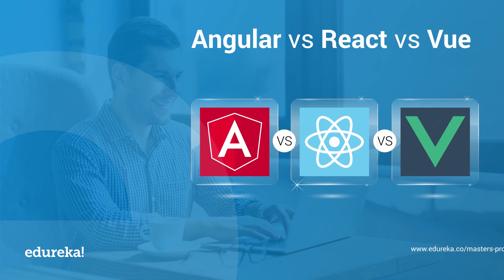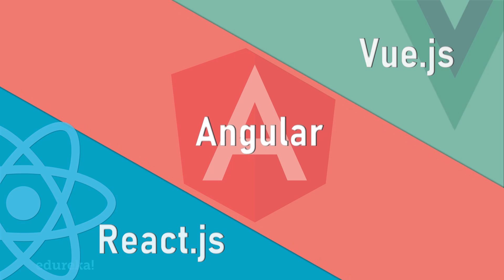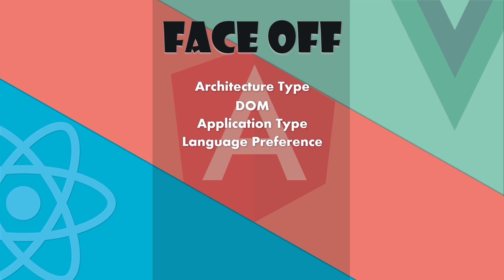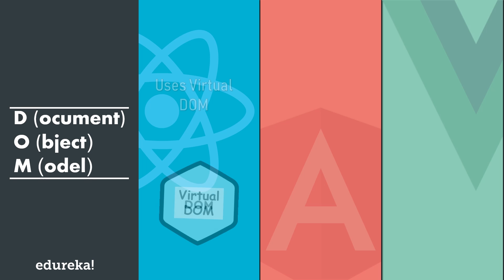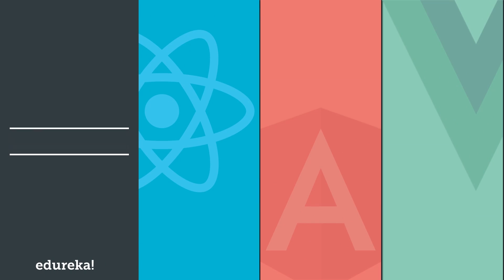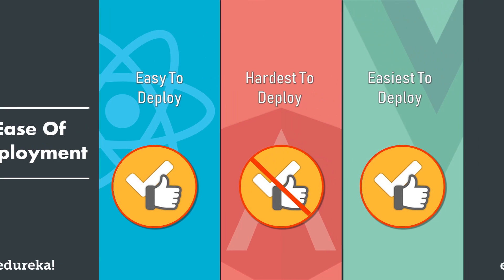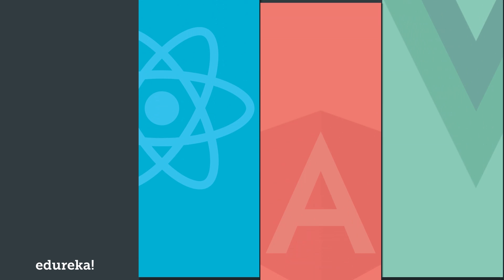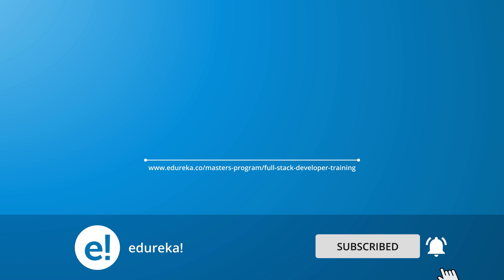Angular vs React vs Vue | Javascript Frameworks Comparison | Which One You Should Learn? | Edureka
This Edureka tutorial video on Angular vs React vs Vue will help you in demystifying the fundamental differences between each of these JavaScript Frameworks. Following are the topics which are used for comparison:
3:31 - Architecture Type
4:40 -DOM
5:20 - Application Type
6:01- Language Preference
6:58 - Scalability
7:21 - Ease Of Deployment
8:11 - Data Flow
8:39 - Learning Curve
9:18 - Market Trend
9:51 - Community & Support

About The Course:

It includes training on:
1. Web Development
2. jQuery, Angular
3. NodeJS
4. ExpressJS
5. MongoDB

1. This is a 21 Week Instructor-led Online Course, 125 hours of assignment and 125 hours of project work
2. We have a 24x7 One-on-One LIVE Technical Support to help you with any problems you might face or any clarifications you may require during the course.
3. At the end of each course, there will be a project, post completion of that project you will be given a certificate